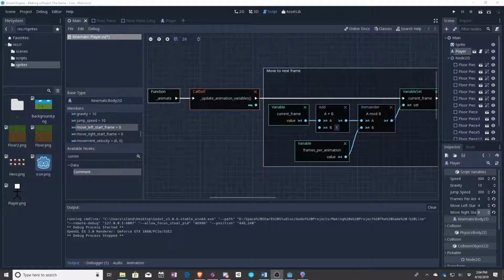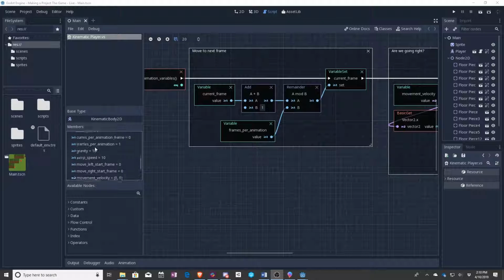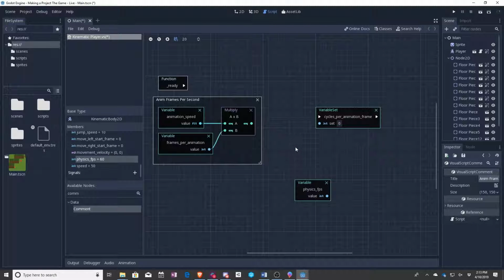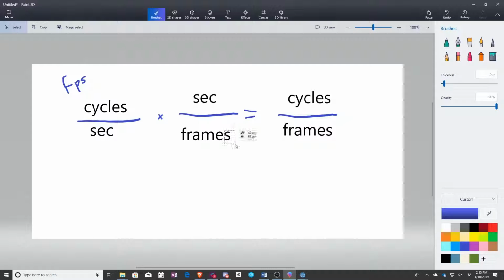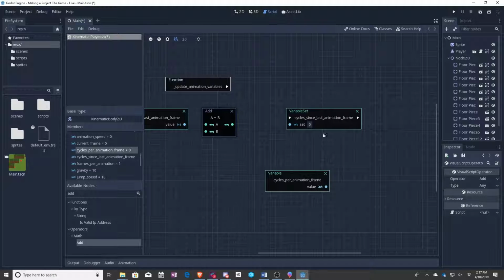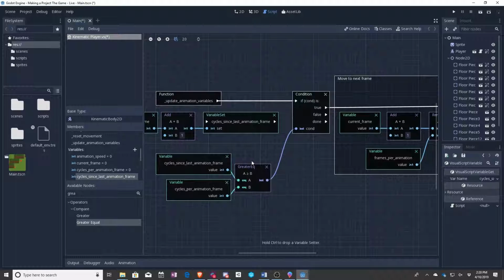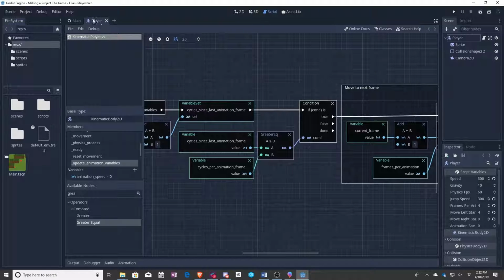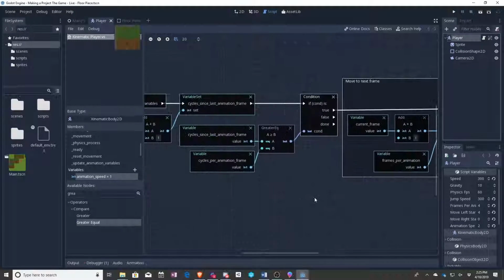Godot 3.0 Visual Scripting - Lesson 20 - Keep Getting Animated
In this lesson we teach you how to flesh out your player animation scripts, allowing you to control how fast the animations play.